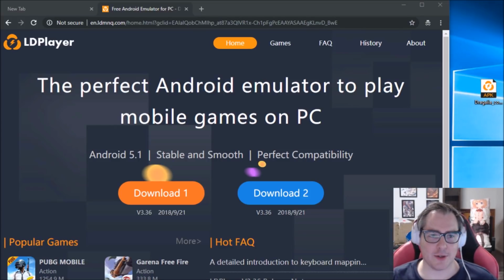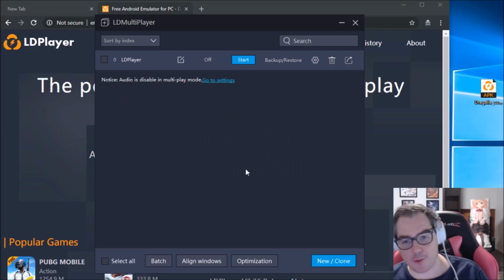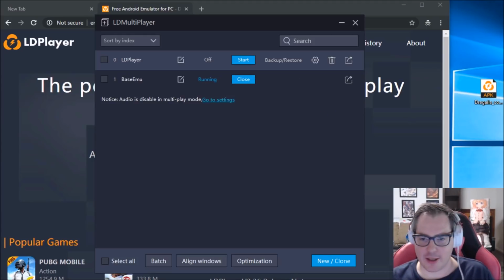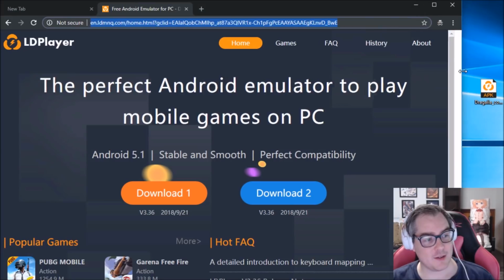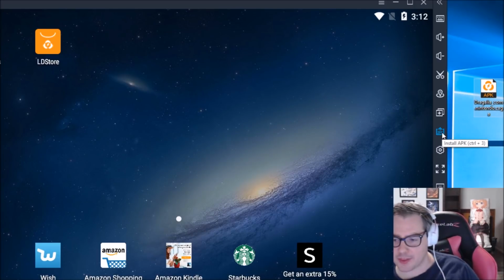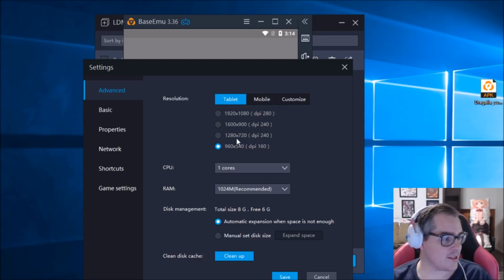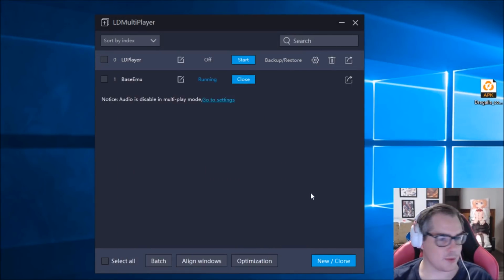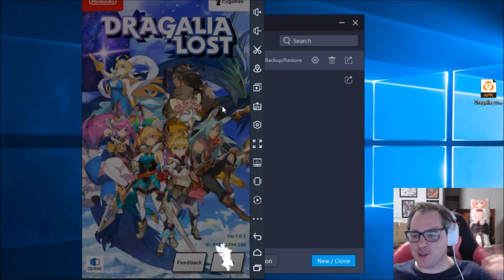How To Get Dragalia Lost Working On An Emulator on PC, In Canada and Rerolling!